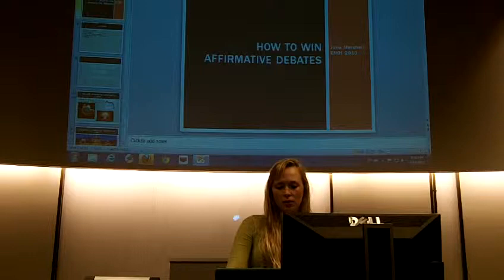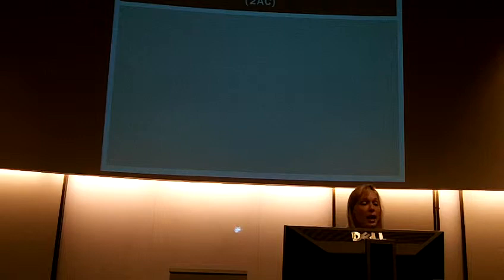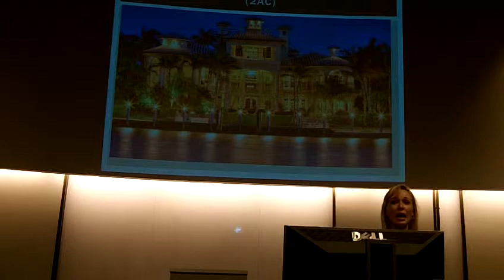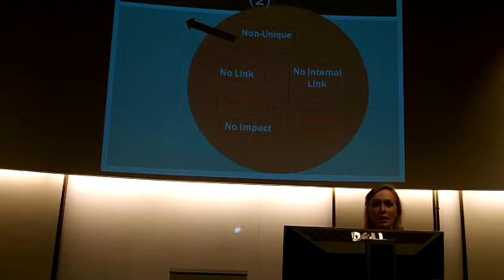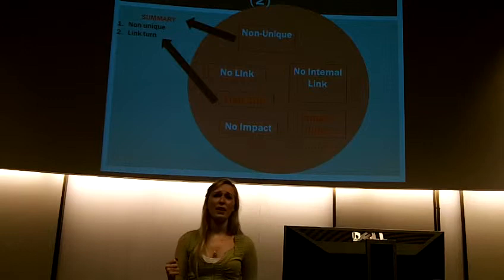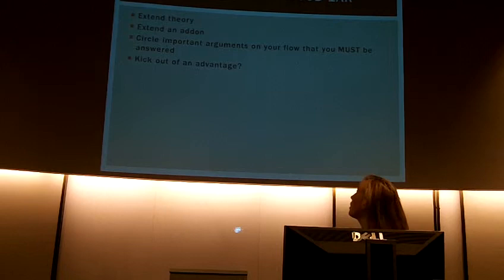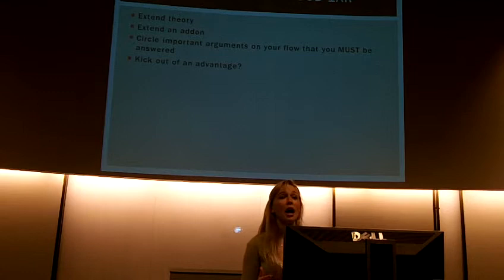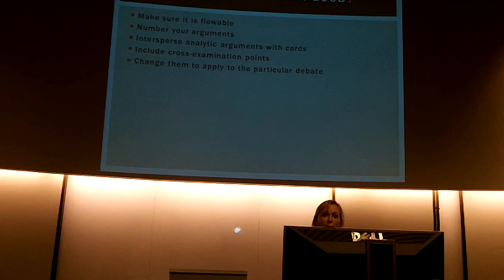Aff Lecture Julia Marshall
A lecture at the Emory National Debate Institute.